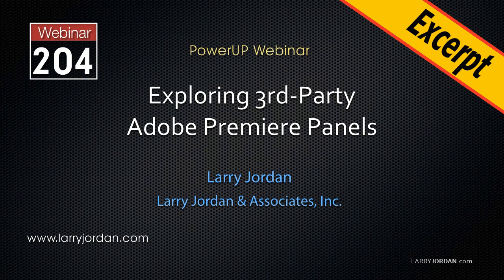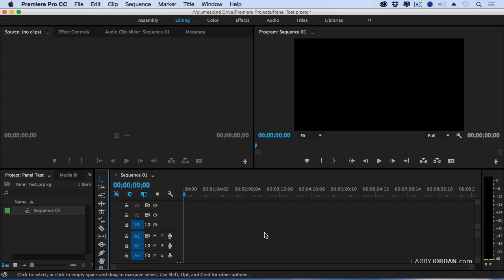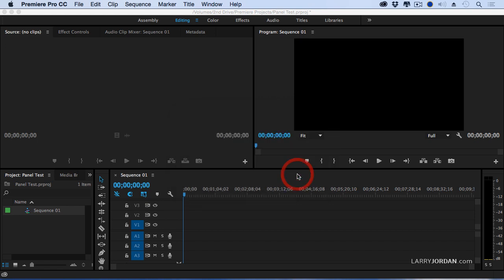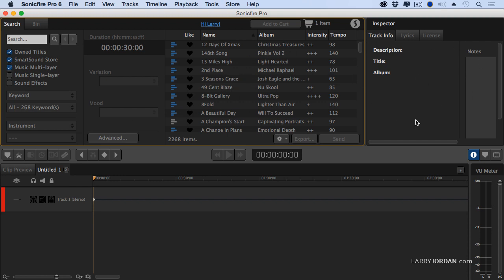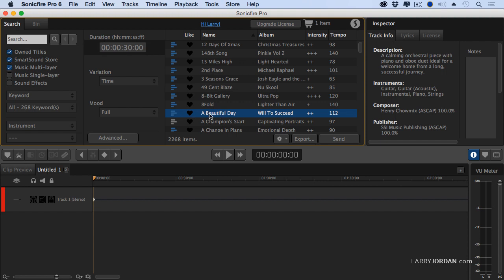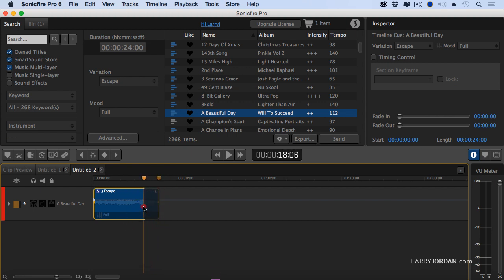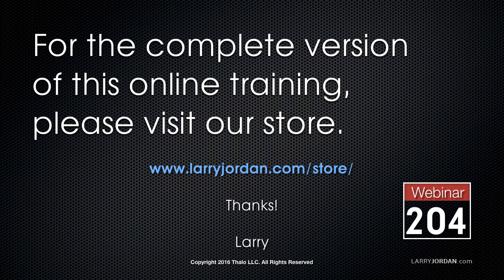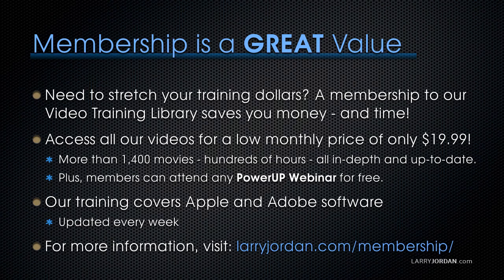Access Smartsound Music Directly From Adobe Premiere Pro CC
- Adobe Premiere Pro CC does amazing things. However, when you combine Premiere with some of the powerful third-party tools that a worldwide community of developers has created for it – Premiere’s power is magnified. Our "3rd-Party Panels for Adobe Premiere Pro CC” webinar concentrates on sophisticated tools that enable us to do even more with Premiere, rather than specific transitions or effects.

In this short video tutorial, excerpted from that webinar, you’ll learn how to connect SonicFire Pro directly into Premiere for immediate access to thousands of music clips which can be easily re-timed, transformed and remixed.